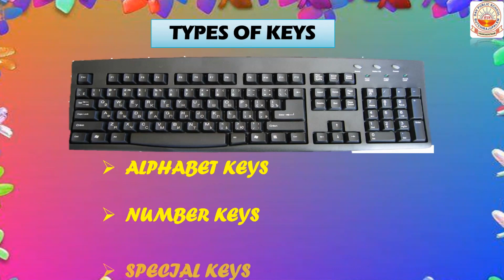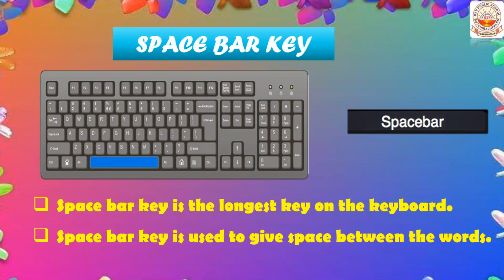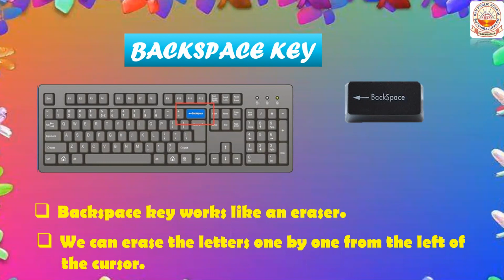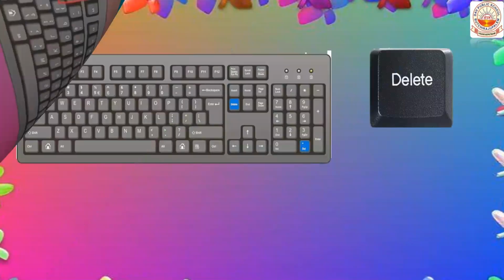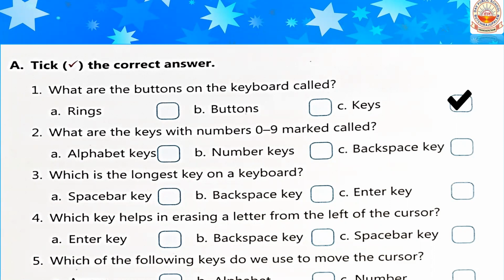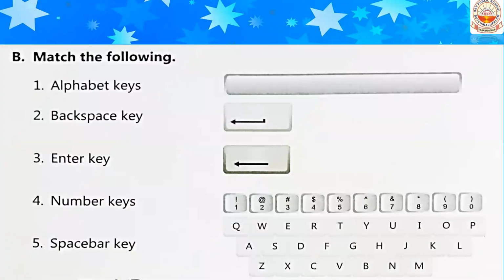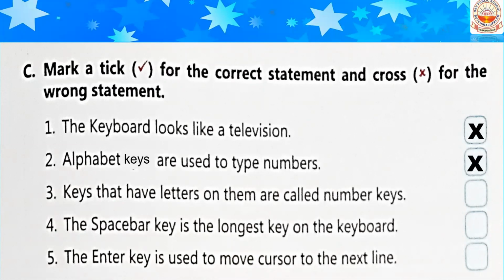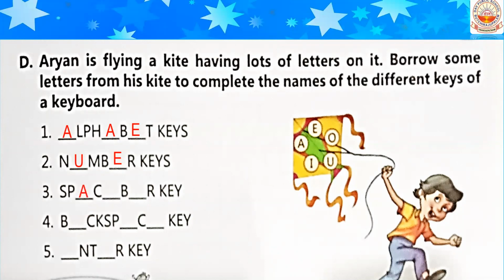23.01.2021 CLASS 1 COMPUTER LESSON 4 PART 2 BY V.S. SWATHI MAM